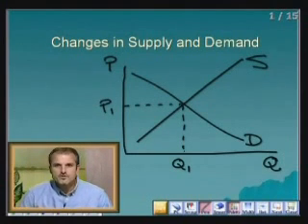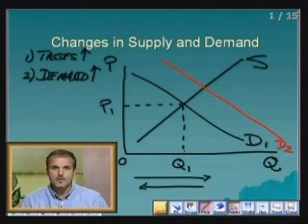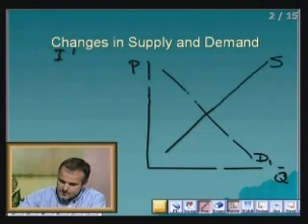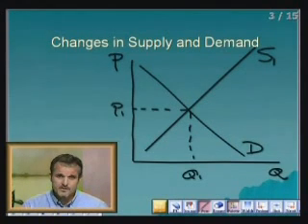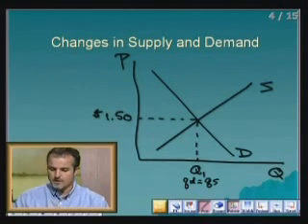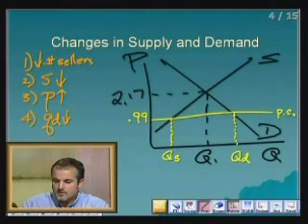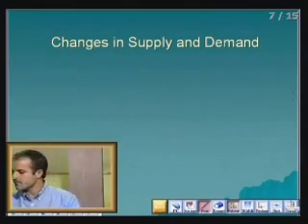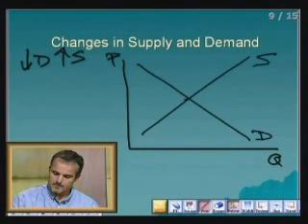Supply And Demand Economics